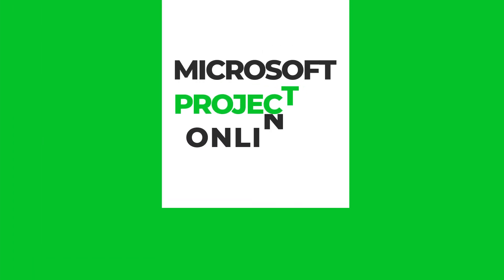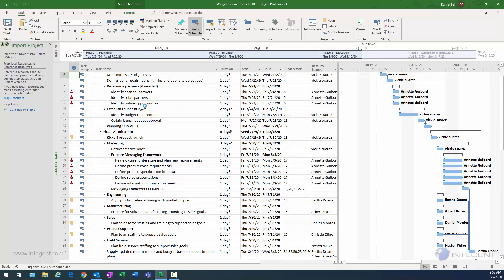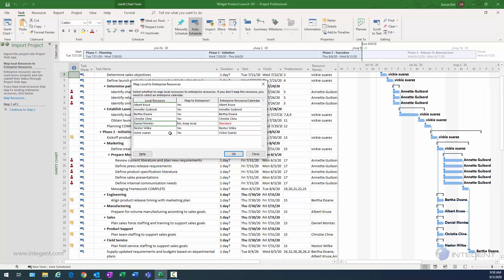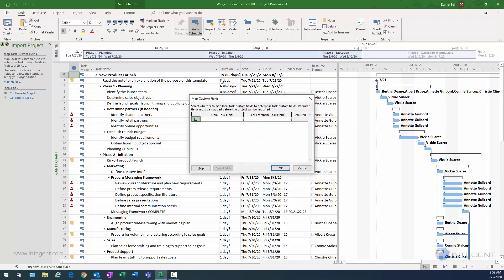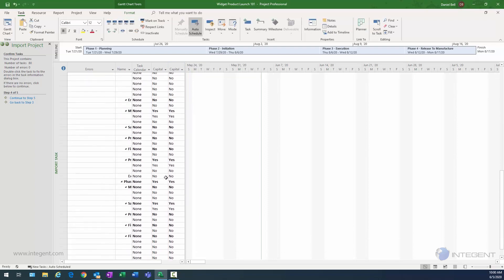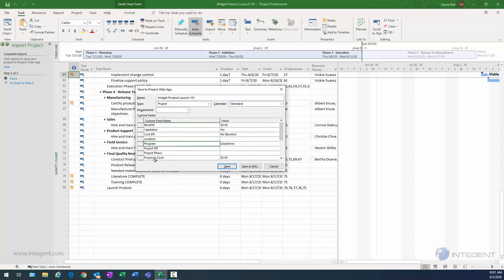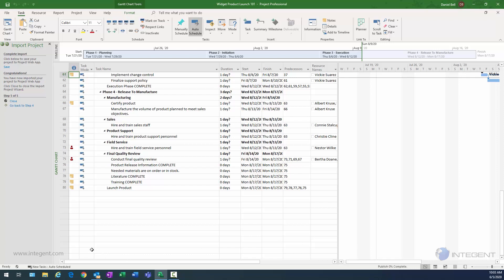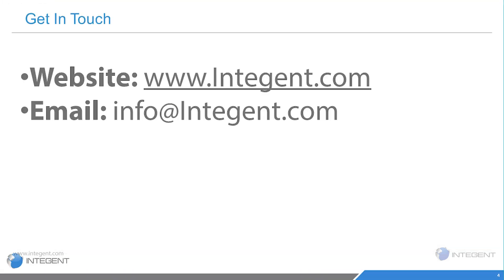How to Import a Project into Microsoft Project Online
Any projects that you have currently that are not enterprise project (projects in the Project Online system) may be imported into Microsoft Project Online.  Importing a project into Microsoft Project Online using the Import Wizard is highly recommended to do this.  Before running through this procedure, be sure you have just one MS project mpp file opened that you want to import into Project Online open.
Importing Projects
Open Project Pro
1. Navigate in your local file to where the project file is saved and open it.
2. Navigate File: Confirm your PWA is selected: Save As: Check Use Import Wizard box
3. Click the Save button

Information: At this point Microsoft Project will display the Import Project wizard.  This import wizard will walk you through the steps required to successfully import a non-enterprise project and the entire task list into the Microsoft Project Online system.
4. If your project contains resources, you will want to click the Map Resources link

Information: The system displays the Map Local to Enterprise Resources Dialog. Use this dialog to match the local resources listed on the local project plan being imported with enterprise resources in Microsoft Project Online.  This dialog functions as follows:
If the local resource has the same name as an Enterprise Resource, the system will automatically map the local resource to it's Enterprise counterpart
If the local resource has no enterprise resource match, the system leaves the local resource in an unmatched state.  In these cases you must manually select to either keep the resource local until you create an Enterprise version, or select Yes, then select the Enterprise Resource/Calendar you wish to map to

Tips to help map resources:
• Project resources may need to be updated so resources can be mapped accurately.
• Match all resources. May have to replace duplicate resources.
• Remove unused resources.
5. Proceed to the next step in the Import Wizard – this step checks for mapping errors with resources.
The Map Resources Confirmation Below shows no errors.  Click Continue to Step 3

Use the Map Task Custom Fields page to match any local custom task fields in your local project schedule with the Project Online system.  Click the Map Fields link in the Import Project Wizard sidepane to display the Map Custom Fields dialog.
6. If your plan contains task attributes, map them in the same manner as the resources were mapped. Proceed to the next step to check for task attribute mapping errors.
7. At the Complete Import step be sure to click the Save link.

8. Copy Project Name.

9. Paste Project Name into the Save to Project Web App dialog box.
10. Select values for the required custom fields.
11. Click Save button.

Information: Saving status showing in bottom right.

12. After a successful save, be sure to publish by navigating File: Publish.
13. At the Project Site creation dialog, click the Publish button again.